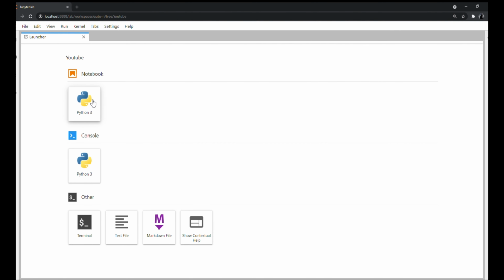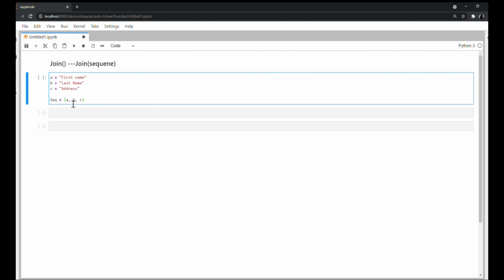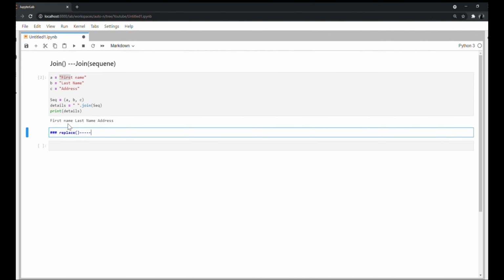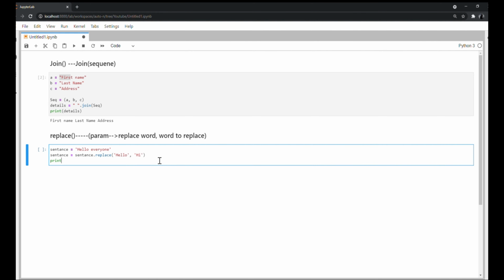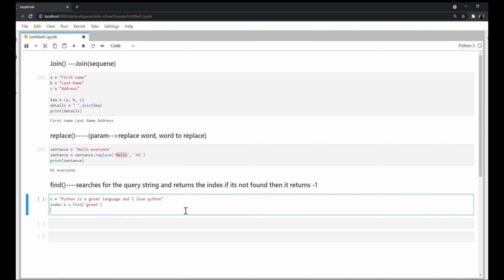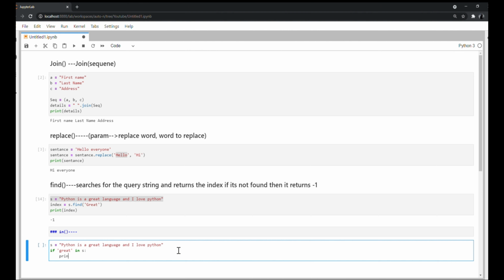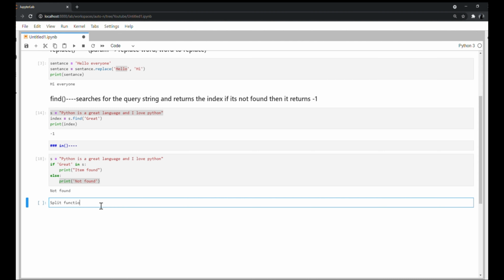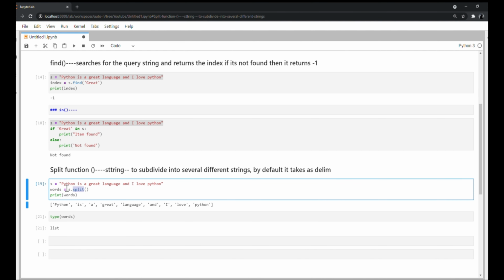Python Strings and Inbuilt Functions | Python Tutorial #11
Gadgets I use --
1. Laptop
2. Desk/Work station
3. Chair
4. KeyBoard and Mouse
5. Monitor
6. Mic
7. Phone camera
8. Camera

Miniconda​ setup
Jupyter​ notebook
First program